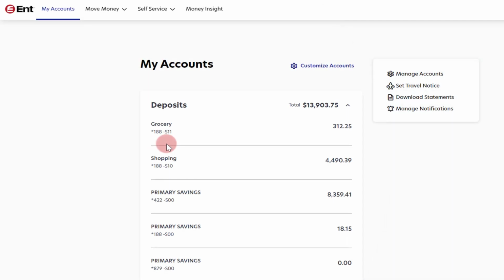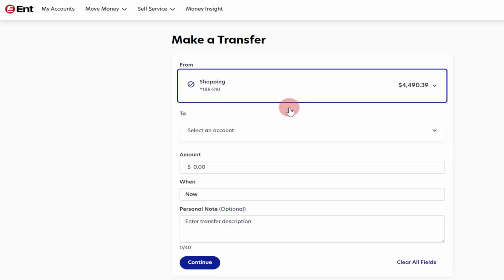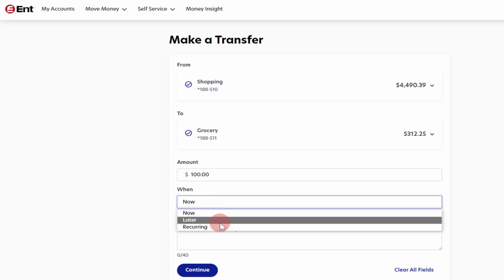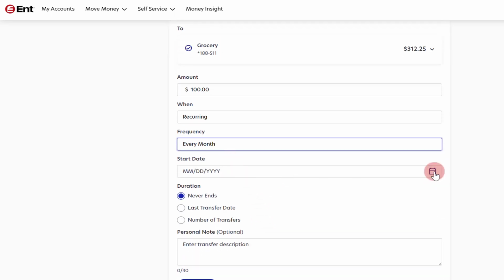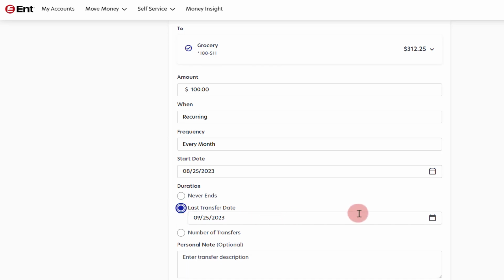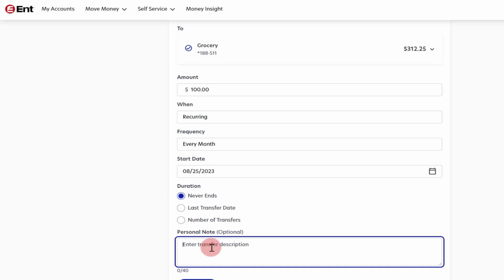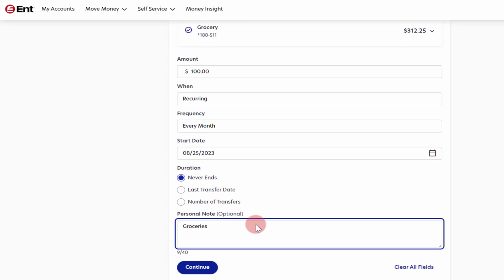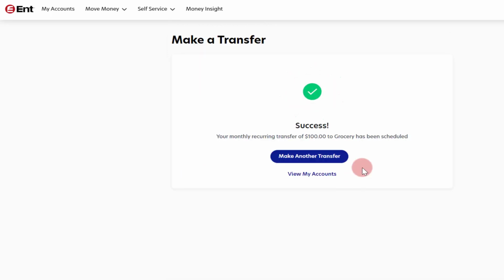How to Set Up Recurring Transfers Easily with Ent Credit Union | Tutorial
Simplify your financial management with Ent Credit Union! This video demonstrates how to set up recurring transfers on our digital banking platform, ensuring you never miss a payment or transfer again. Ideal for routine bill payments, savings contributions, and more, our platform offers a hassle-free way to automate your transactions.

Start managing your finances smarter by visiting and setting up your recurring transfers today!